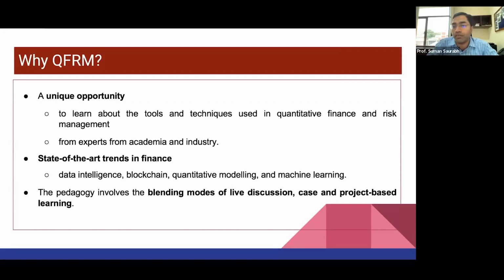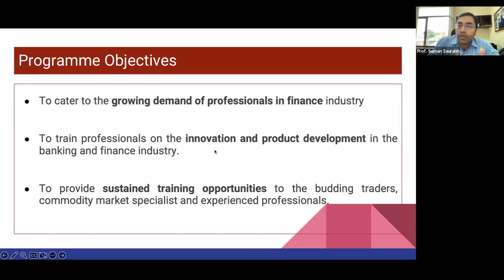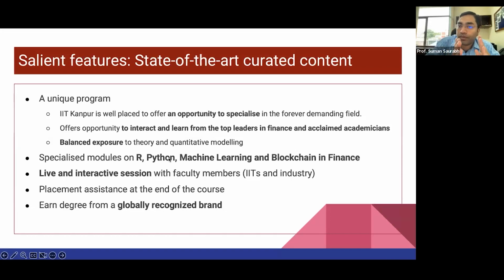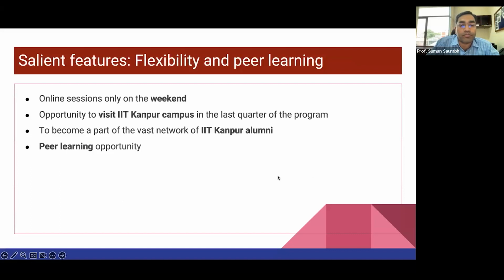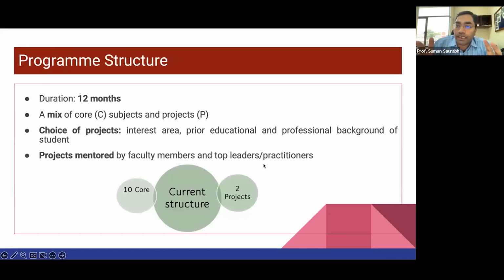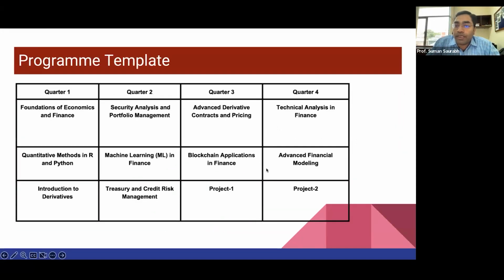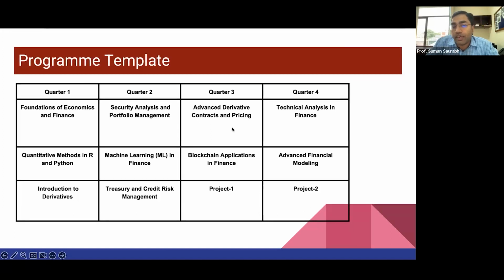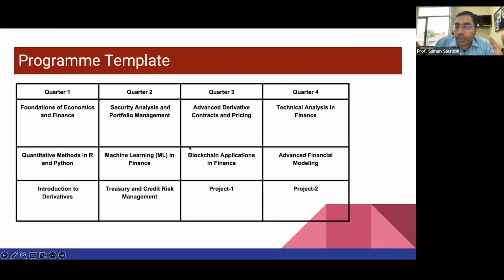Managing Risk in Volatile Markets with Quantitative Strategies | Webinar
Meet Prof. Wasim Ahmad, Prof. Suman Saurabh and Prof. B.V. Phani from IIT Kanpur, to discuss how to leverage quantitative finance strategies in dealing with the high volatility and uncertainty in financial markets and drive business success. Learn how professionals and research aspirants can explore new career opportunities in this fast-growing field.

Webinar Highlights:
1. Leveraging mathematical and statistical models to analyze financial markets
2. Drawing conclusions and making predictions based on limited data
3. Driving success in unexpected and recurrent turmoil in financial markets
4. How to build capabilities to effectively manage risk in volatile markets?
5. How will the IIT Kanpur e-Masters program help professionals in this direction?